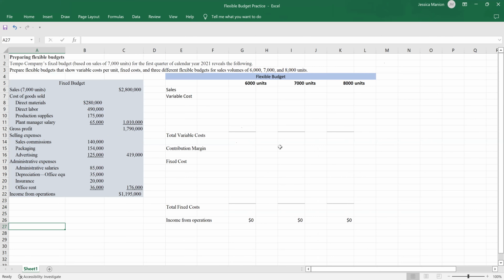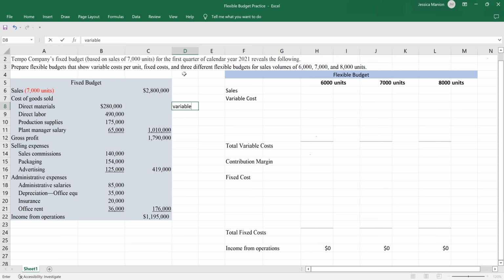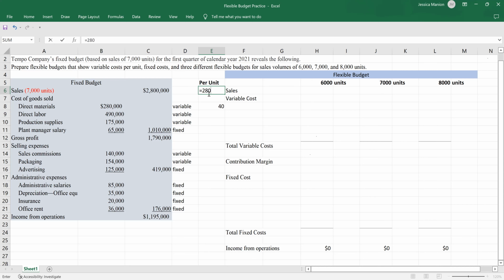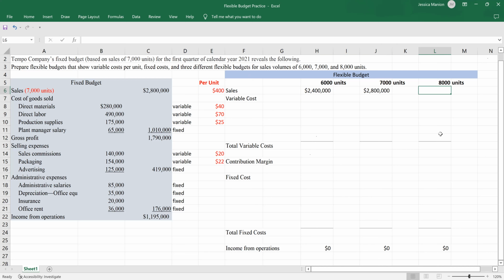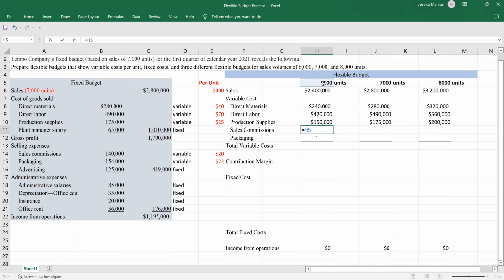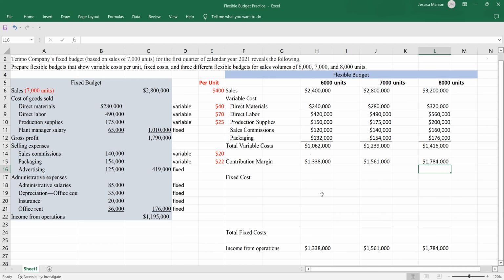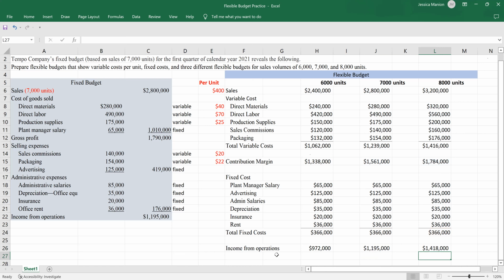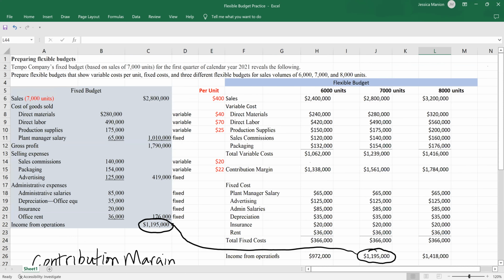Flexible Budget Practice